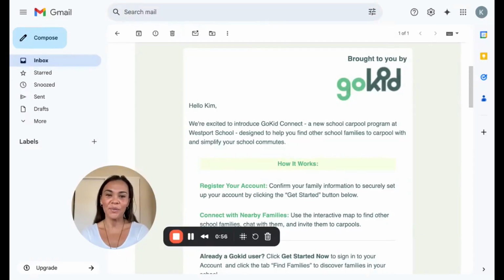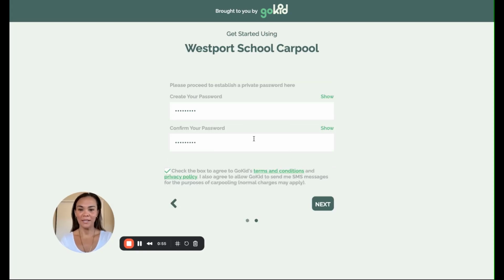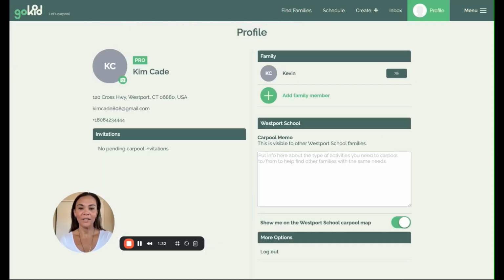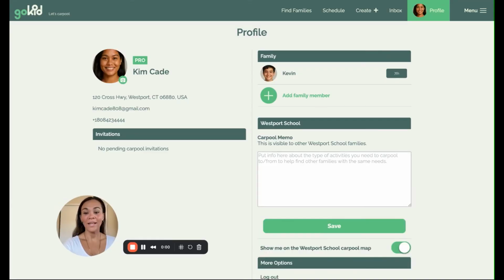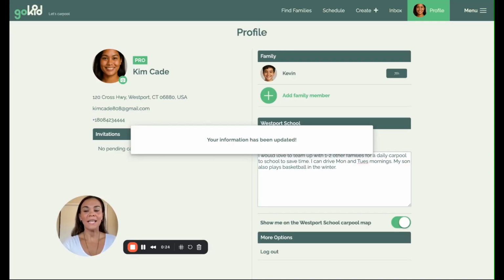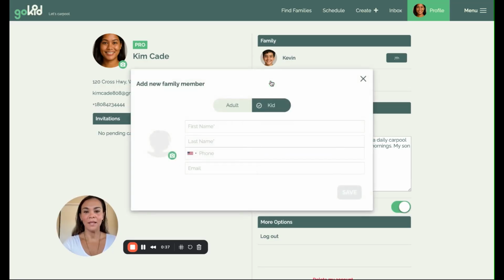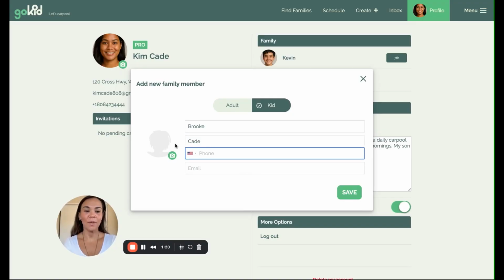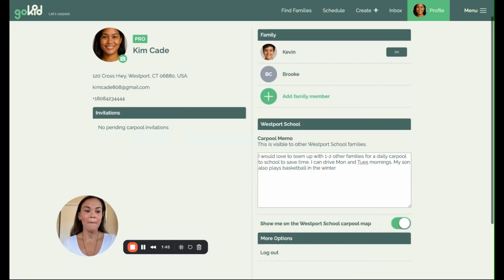Getting Your Family Setup in GoKid web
👨‍👩‍👧‍👦 New to GoKid? This quick walkthrough will show you how to get your family set up using the GoKid web platform. Whether you're part of a GoKid Connect school carpool program or you have downloaded the GoKid App and are joining independently, this step-by-step video will guide you through:

🔹 Creating your parent account
🔹 Adding your children
🔹 Inviting a spouse or second caregiver
🔹 Making sure your family is ready to carpool

GoKid makes it easy to organize school carpools with other school families or friends. No more endless texts or spreadsheets — just one platform to manage rides, calendars, and communication.

Have questions or are interested in GoKid for your school?